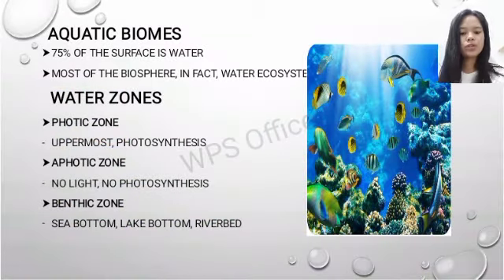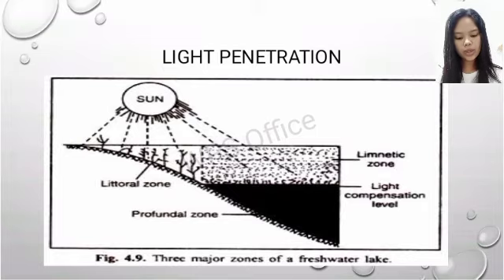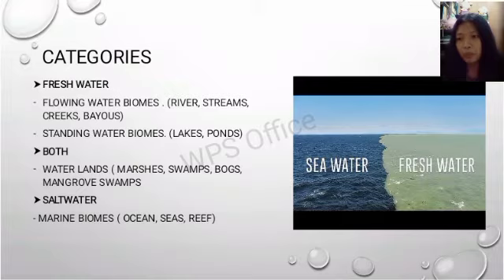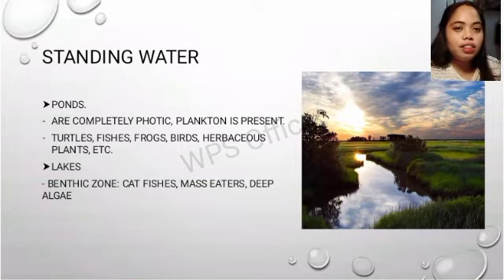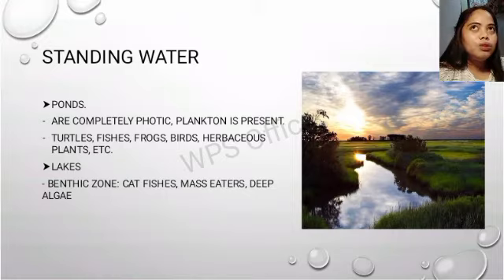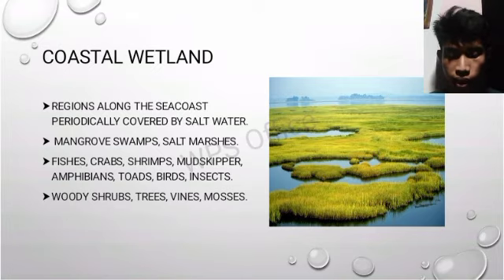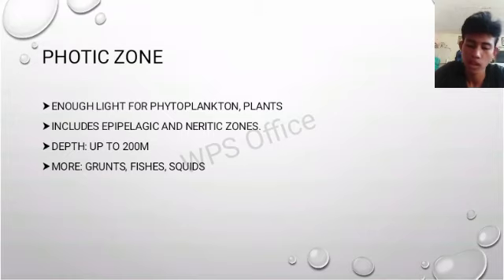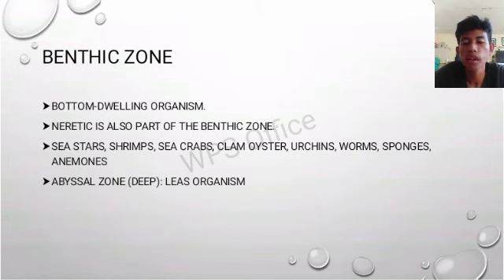AQUATIC BIOMES ( Environmental Science)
AQUATIC BIOMES
"fro Educational Purpose only"